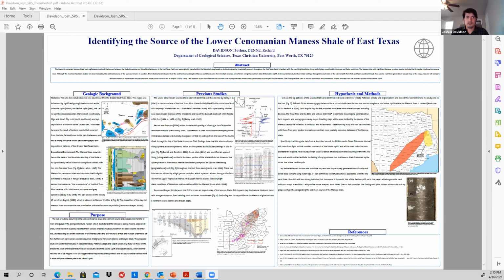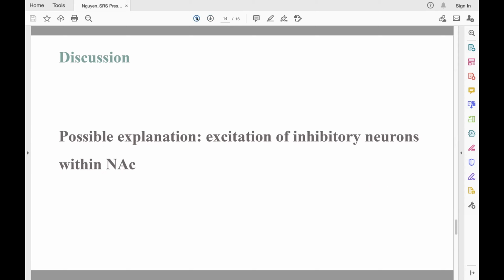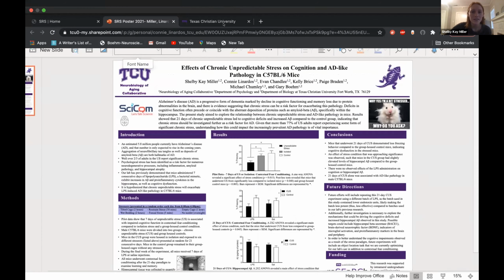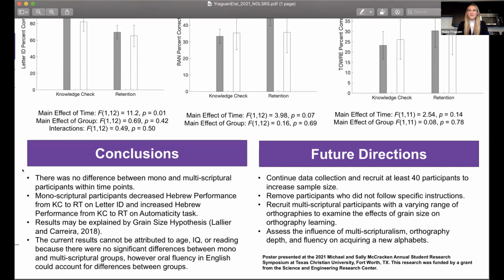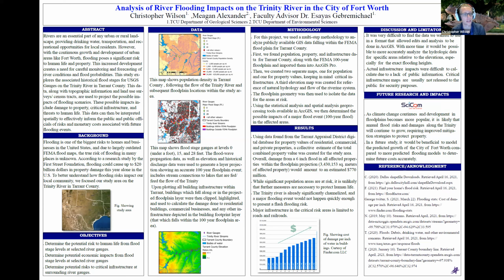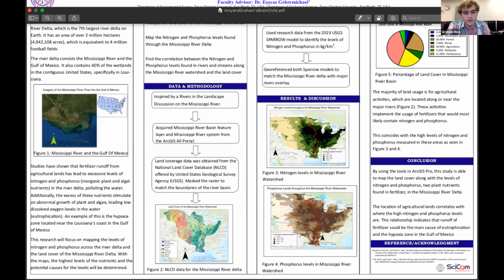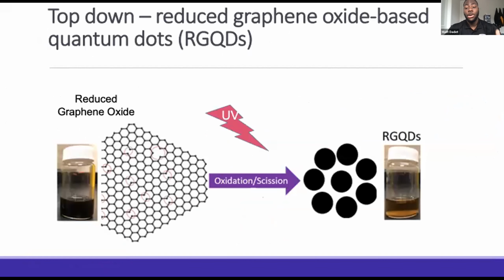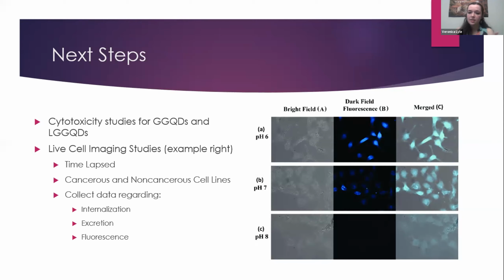Room 5, Session 2 of the 2021 SRS